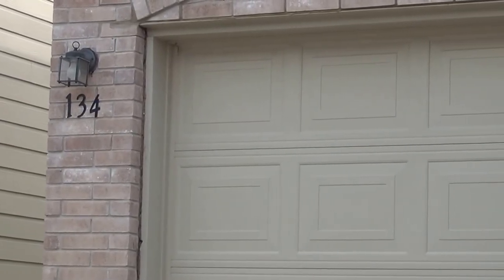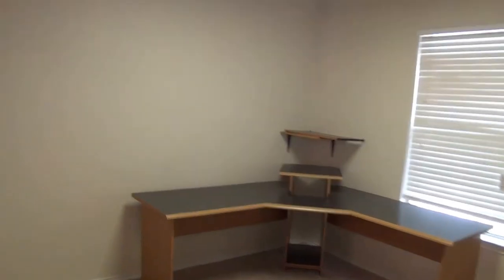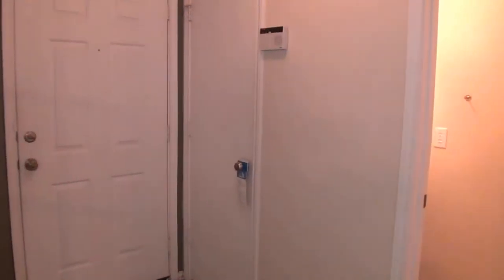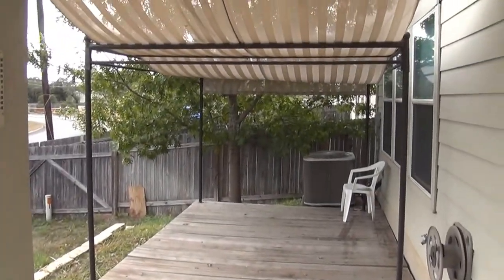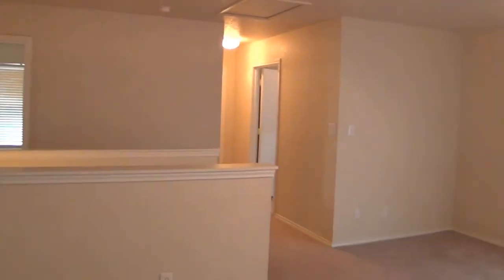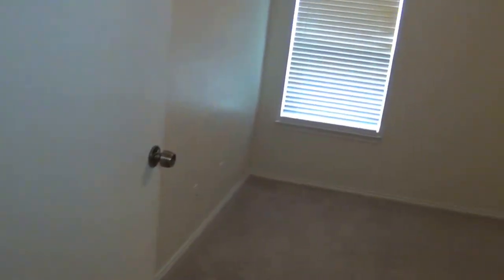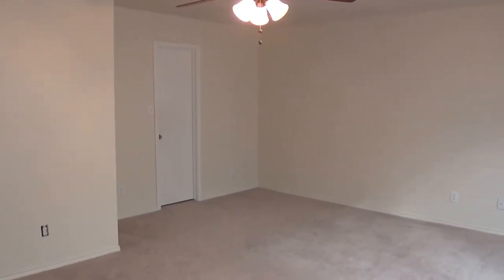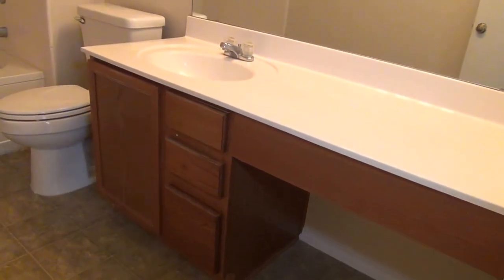"House for Rent in San Antonio" 3BR/2.5BA by "San Antonio Property Management"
There is no other "House for Rent in San Antonio" as lovely as 134 Agency Oaks, San Antonio, TX 78249! This is a great family home located in the Maverick Subdivision. Its features include: 3 spacious bedrooms; 2.5 beautiful bathrooms; a study; a large kitchen with island and lots of counter space; a large loft for second living space; a fenced backyard with covered patio and extended deck; and water softener.

7217 Bandera Rd, San Antonio, TX 78238, USA